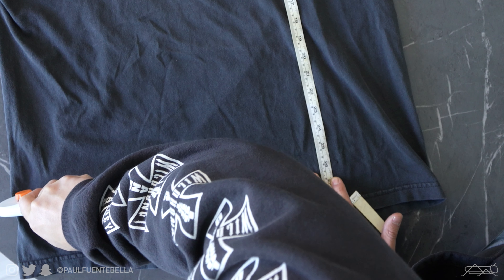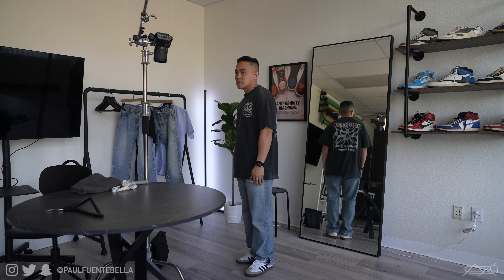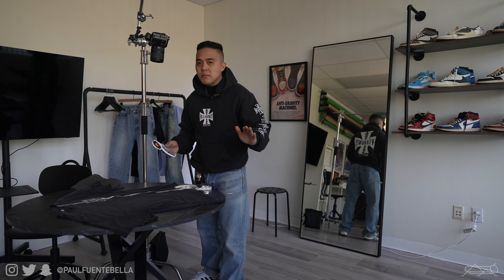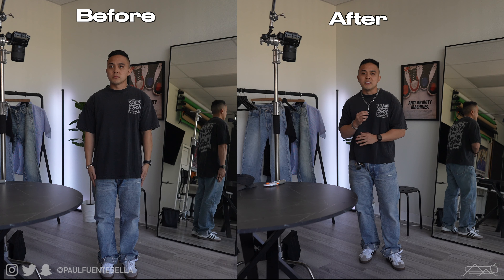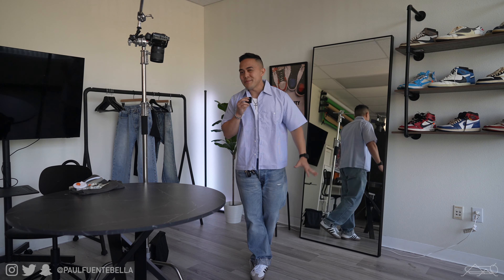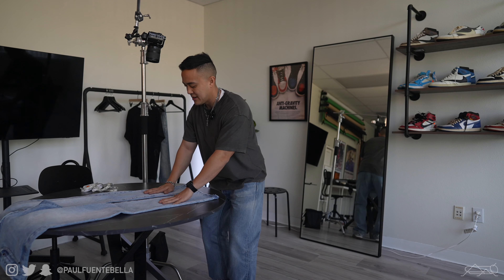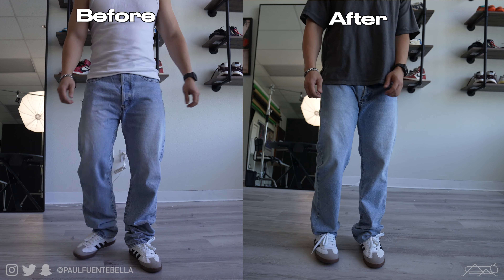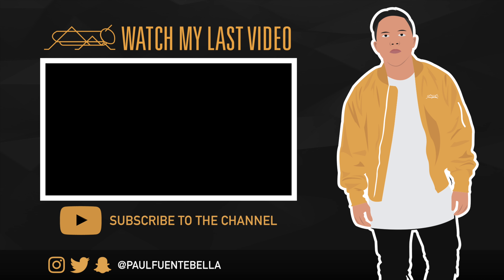Style Essential: CHEAP and EASY DIY for Perfectly Fitting Clothes - CROP HOODIES, TEES and PANTS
Link to Amazon Tool

Your New Style Essential: CHEAP and EASY DIY for Perfectly Fitting Clothes
today's video we learn how to crop tees and hem denim bottoms to make them fit perfect!

MAIL STUFF MY WAY:

Paul Fuenteballa
23986 Aliso Creek Rd.
Laguna Niguel, CA, 92677
Box #504